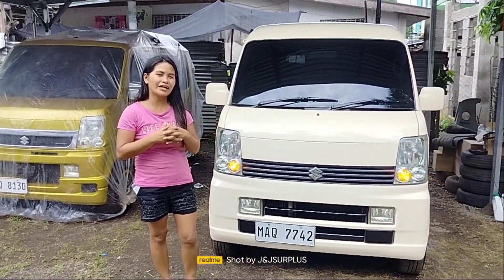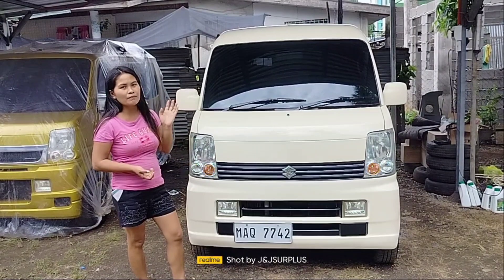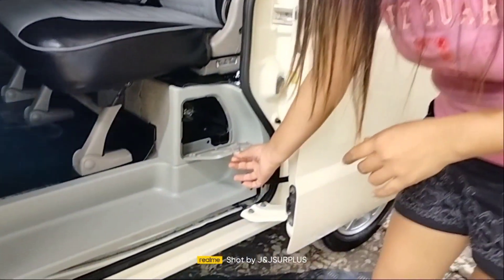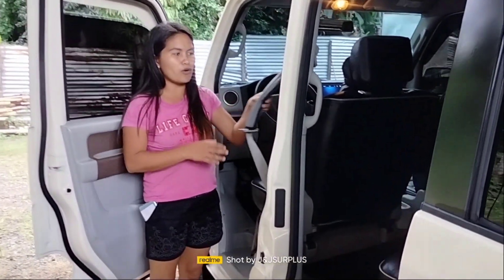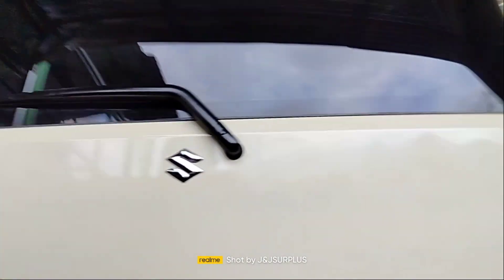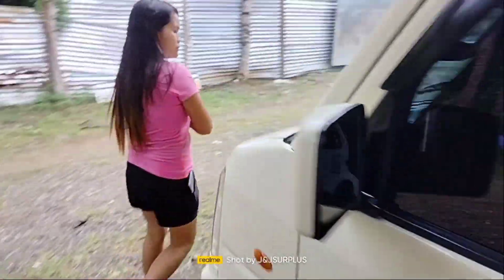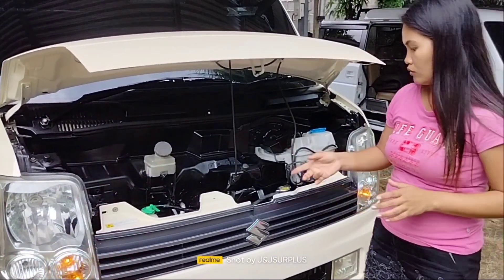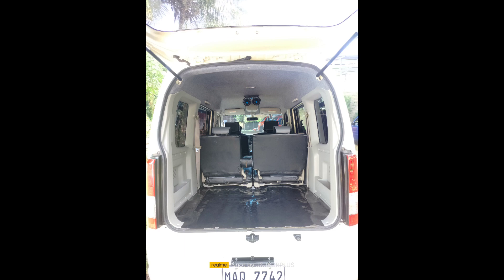EVERY WAGON 261K SET UP 😍 @jjsurplus3027 contact 👉 09385664667